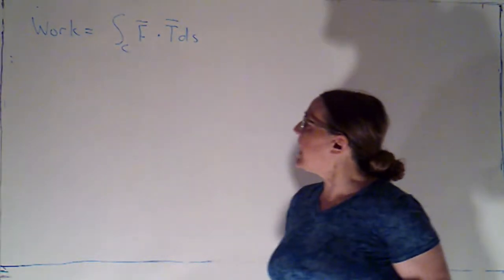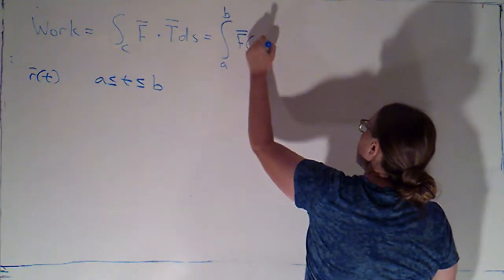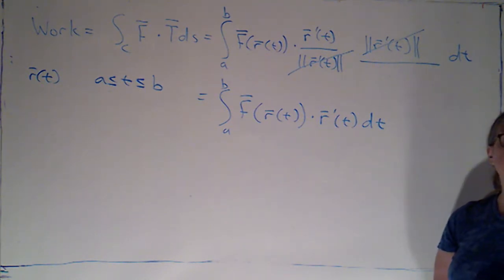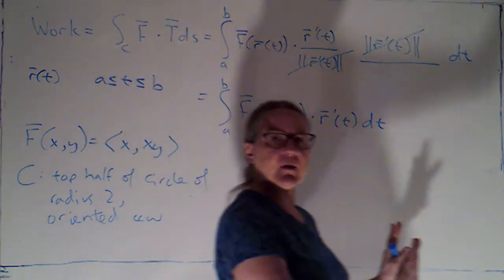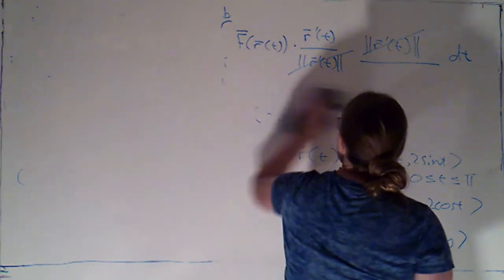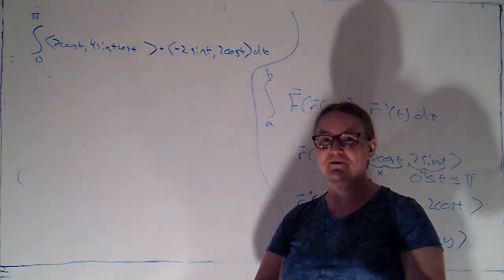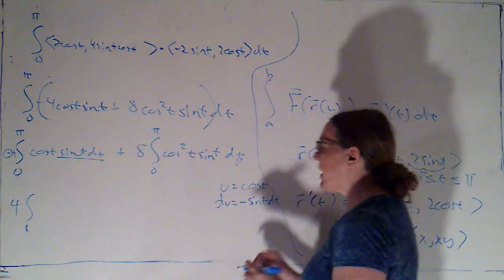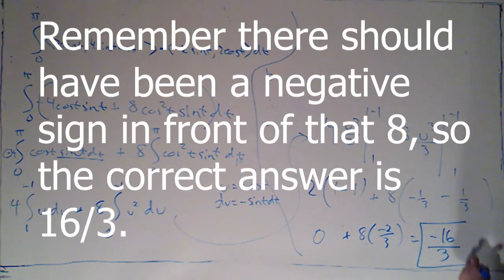3C 16 2 part 5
An example of a work integral.